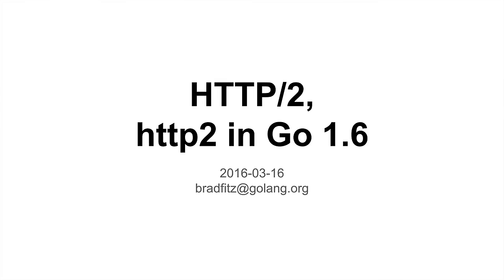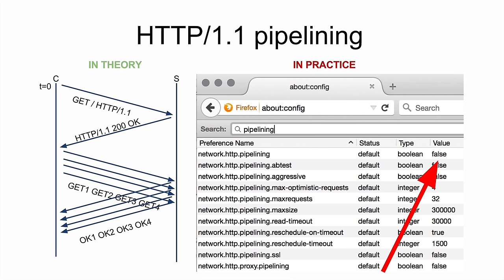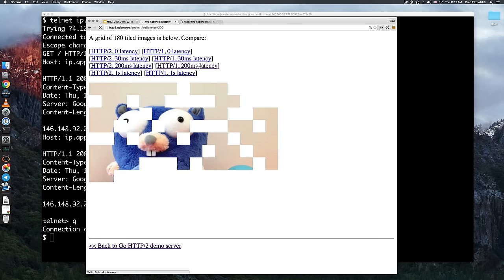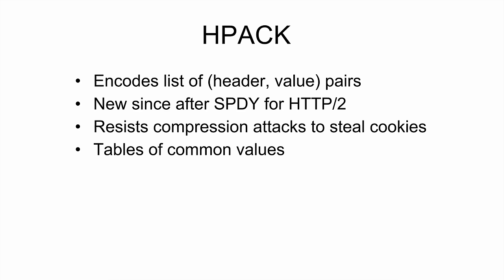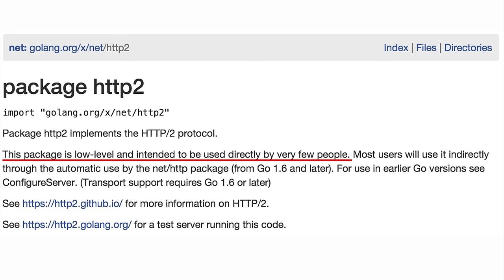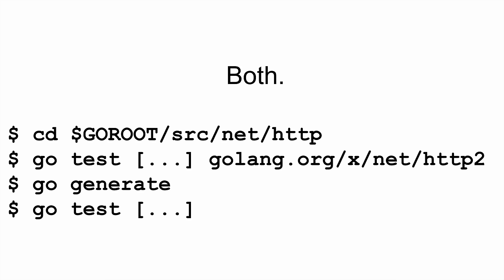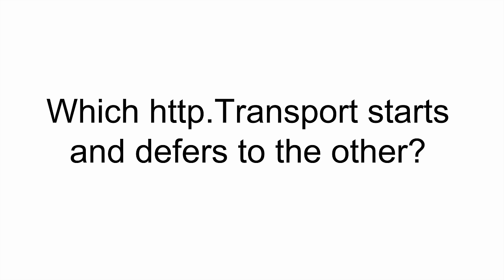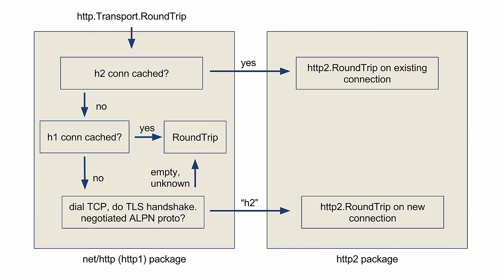HTTP/2 and http2 in Go 1.6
GoSF golang meetup talk about HTTP/2 and http2 support in Go 1.6.

This is a re-recording of my talk, since I forgot to hit record last night during the actual meetup. As a result, it unfortunately lacks the excellent questions at the end. A few slides were cleaned up a bit from the original presentation.